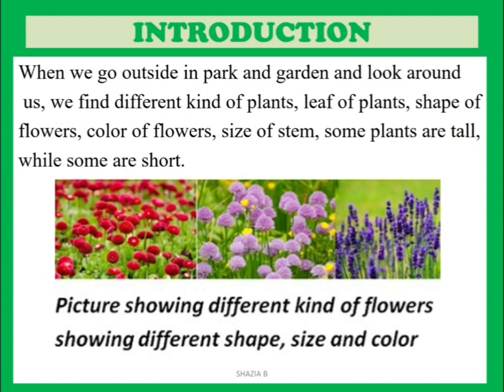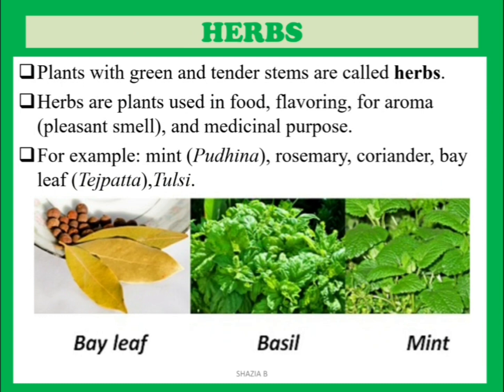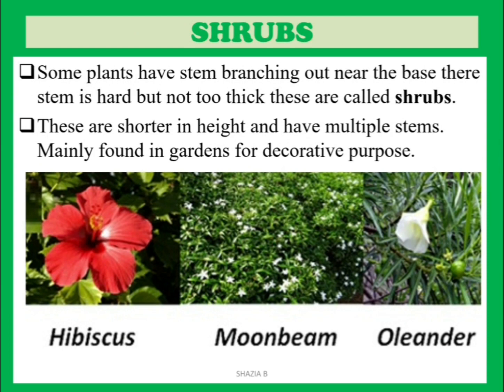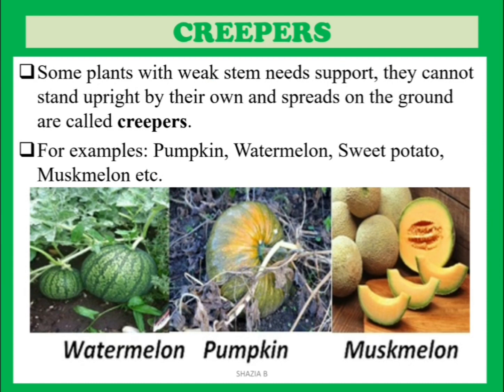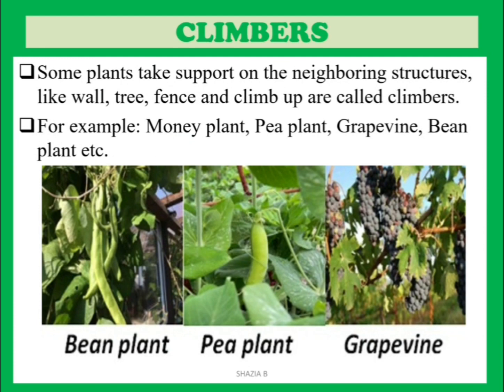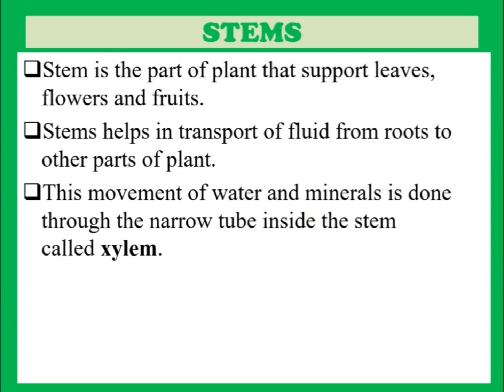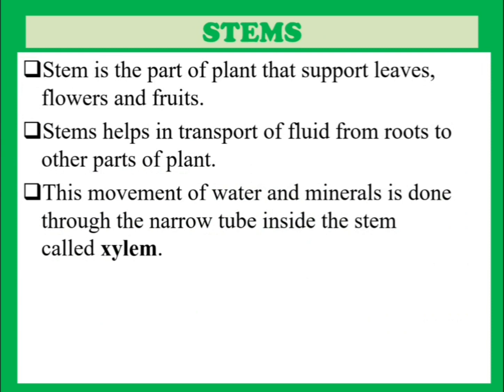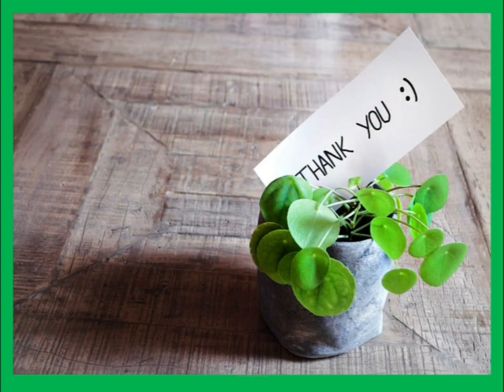Getting to know plants